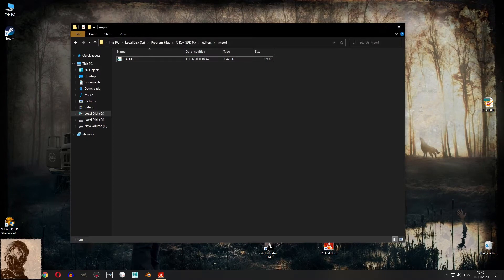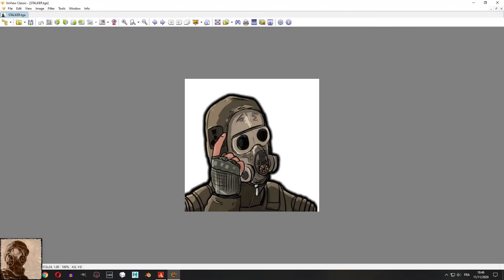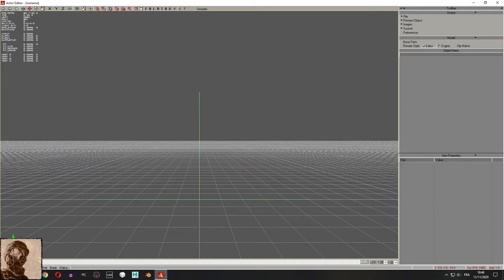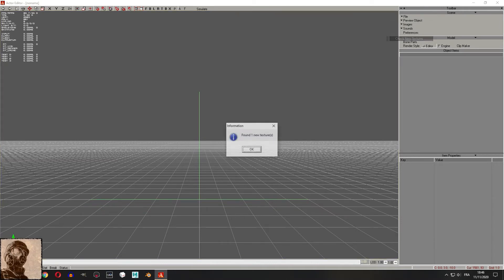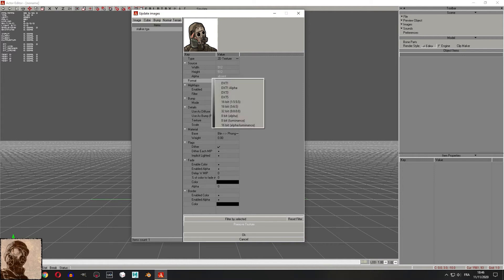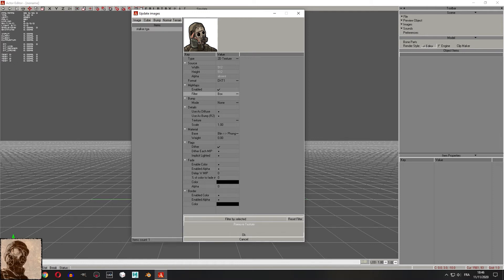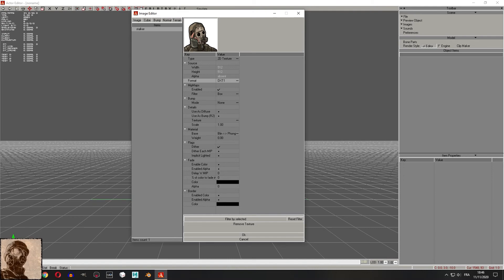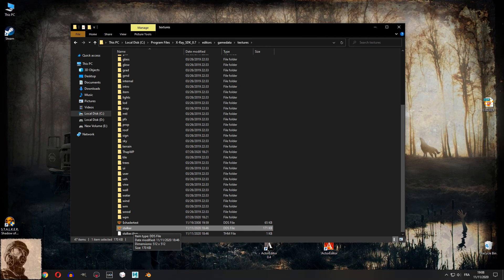S.T.A.L.K.E.R Modding basics: Import textures into the xray sdk actor editor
In this tutorial we'll see how to import textures into the xray sdk actor editor

Danny is a friend of mine who makes awesome music with few equipments.
Check out his youtube channel, He makes some great content not just music.